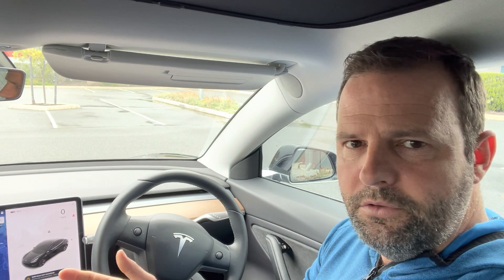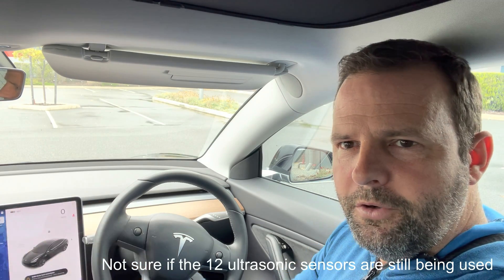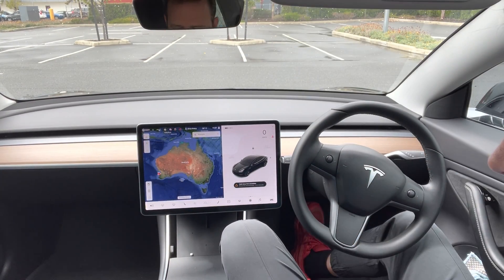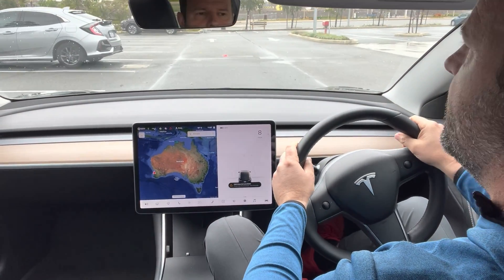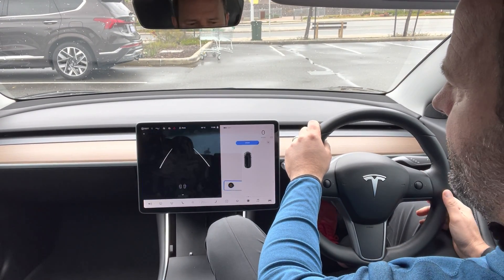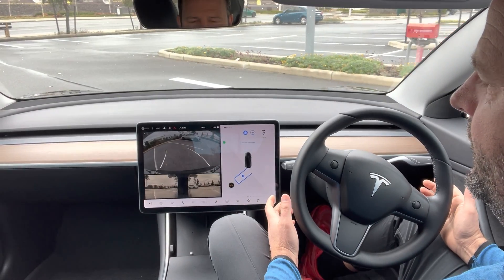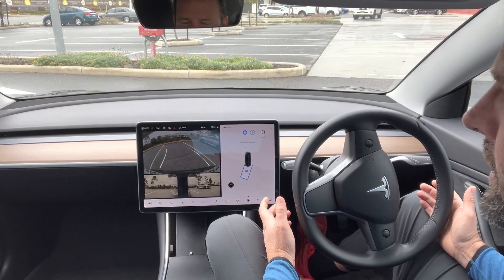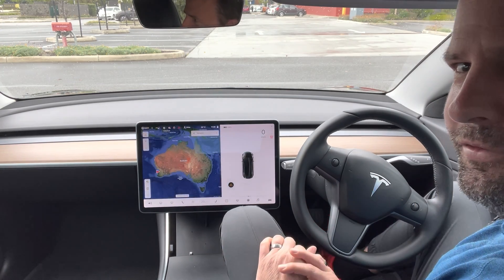Tesla Vision Only Auto-Park in Australia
Tesla now appears to have enabled a vision-only AutoPark feature in the  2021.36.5 free over-the-air full self-driving (FSD) capability update. I demonstrate it working in Australia.

If you're in Western Australia and looking to learn more about a Tesla EV see the Tesla Owners Club of Western Australia (TOCWA) TOCWA is the officially sanctioned Tesla club for Western Australia - a not-for-profit volunteer-run group facilitating communication, advocacy and community for Tesla Owners (and reservation holders) within WA.

To find your local club in other parts of the world